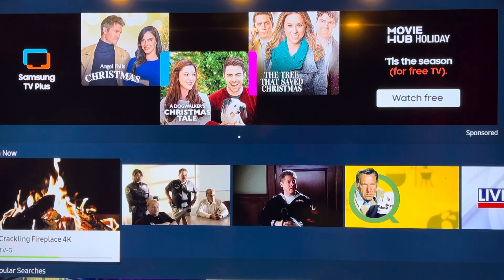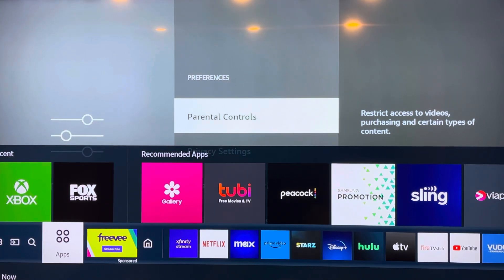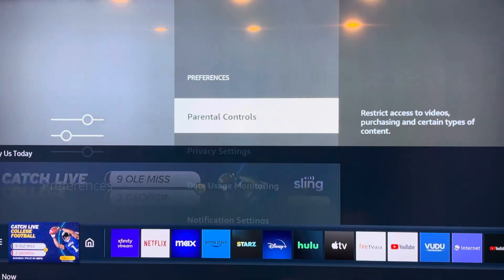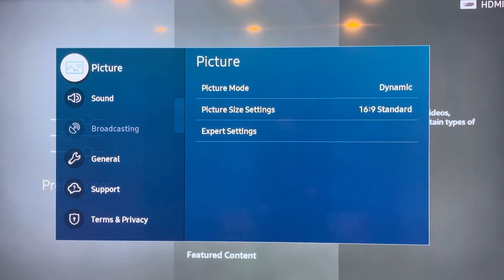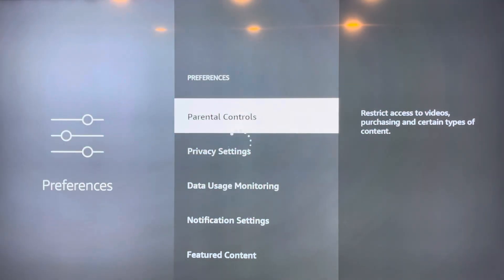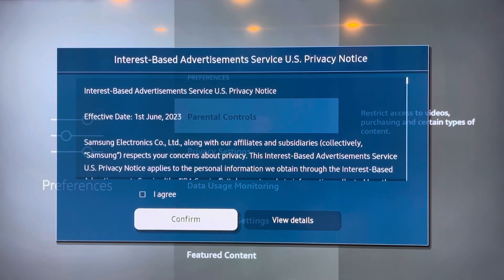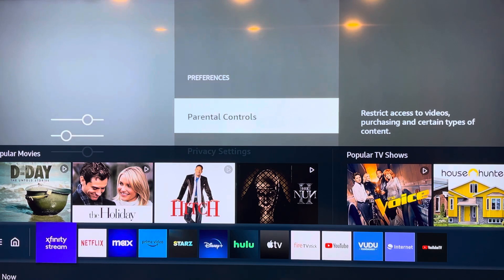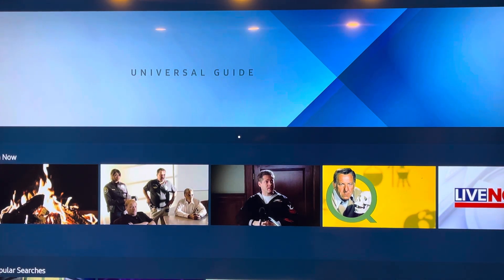Block Ads on Samsung Smart TV Permanently | Stop Pop-Ups & Banners (2025 Easy Guide)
How to get rid of ads on your Samsung smart TV | YouTube tutorial how to get rid of ads

Tired of those annoying ads popping up on your Samsung Smart TV? In this step-by-step tutorial, I'll show you how to block ads on your Samsung Smart TV for good! Whether you're watching your favorite shows or browsing apps, these simple methods will help you eliminate unwanted commercials and enjoy an ad-free viewing experience.

In this video, we’ll cover:

How to disable ads in Samsung Smart TV settings